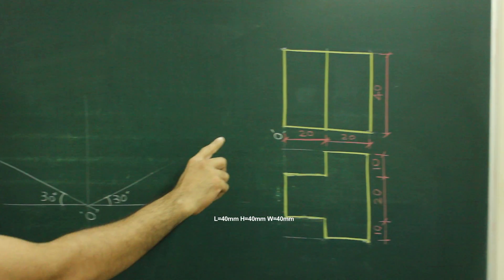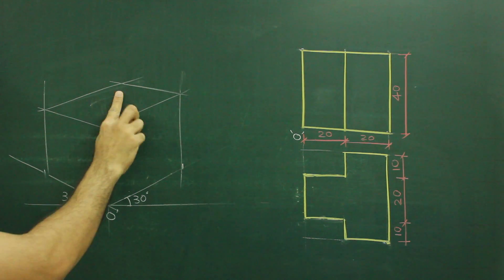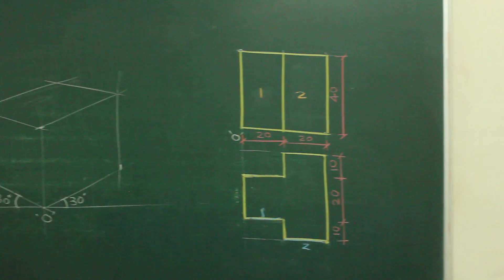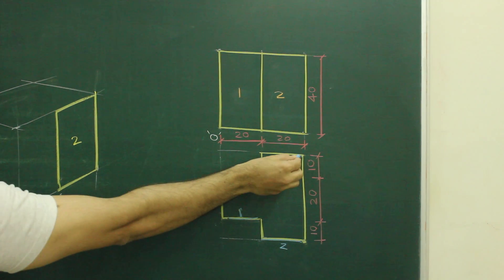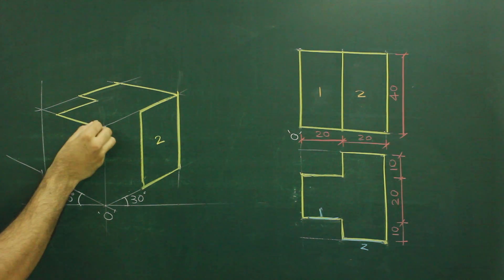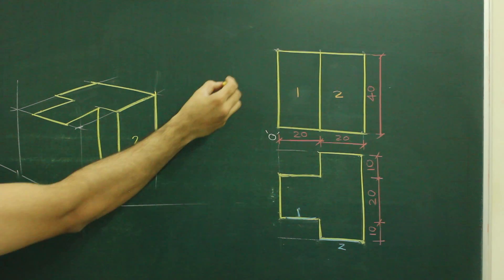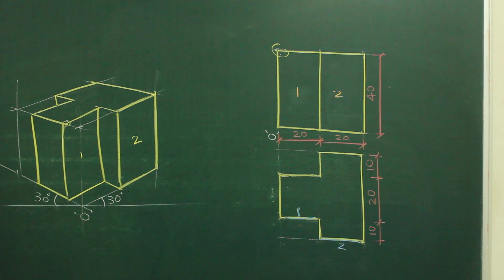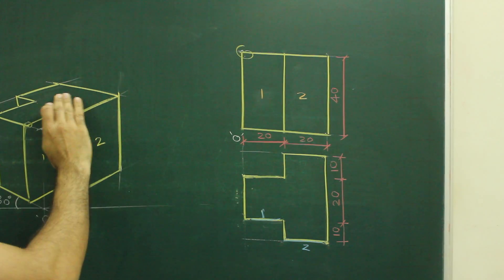Isometric view Question 7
Converting Two dimensional (2D) Figures into Three dimensional